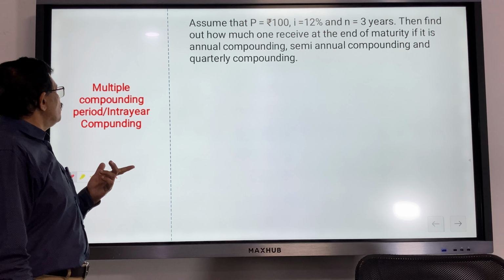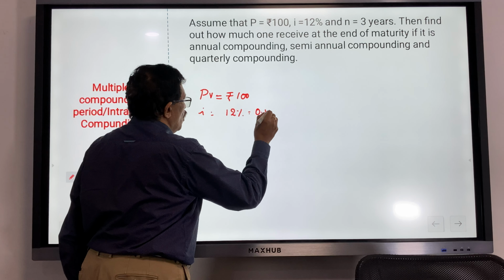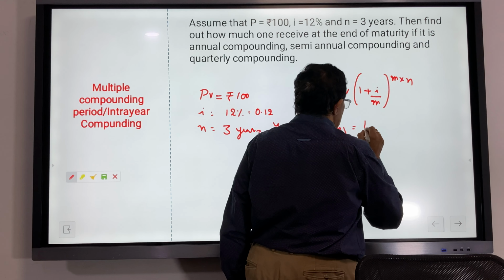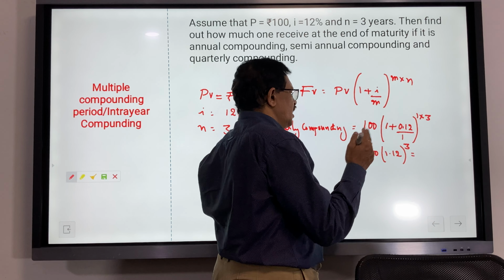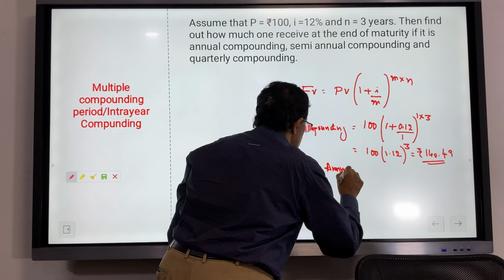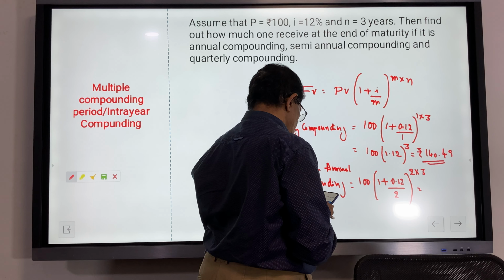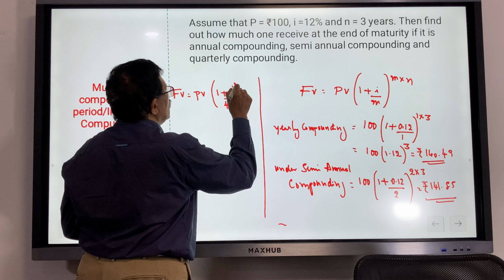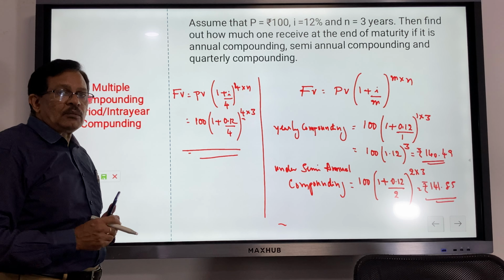Problem No.1 in Multi Period Compounding by Dr.C.G.Sastry